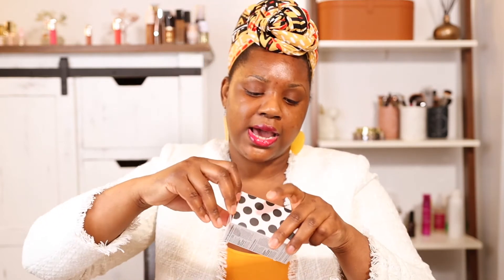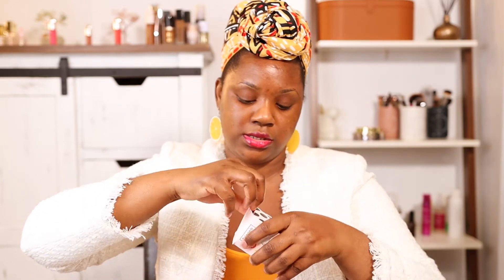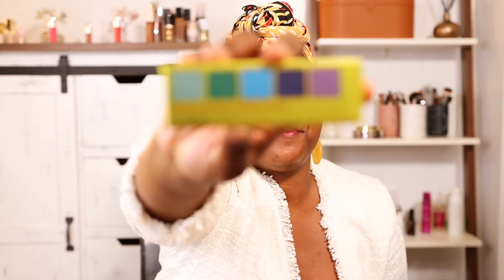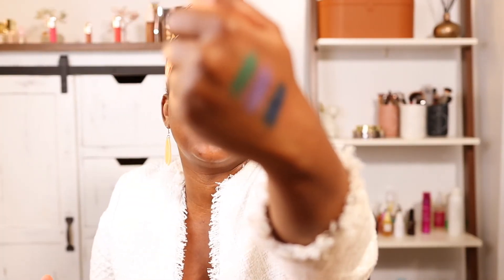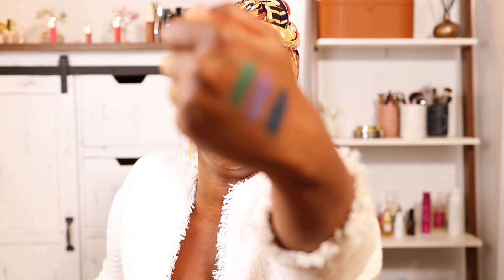SEPHORA HAUL SKINCARE + MAKEUP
Let's start 2021 with a haul featuring brands we know, love, and are too heavy for my pockets. In this video we are going to discuss many "must haves", these are the products we've tried and now are obsessed with. There will also be a few mentions of products we've picked up for future reviews.
SPOILER ALERT! This video is a sneak peak of future product reviews in the first quarter of 2021.

00:00 Intro
00:57 Peter Thomas Roth
04:10 Sol De Janeiro Brazillian Bum Bum
08:30 First Aid Beauty Ultra Repair Cream Intense Hydration
10:52 Glow Recipe Watermelon Glow Ultra Fine Mist
11:44 Beauty Blender
12:43 Smashbox Halo Tinted Moisturizer
13:35 Briogeo
14:22 Olaplex No. 3 and No. 0
16:03 Beauty Blender (another product)
17:13 Belif Aqua Bomb
18:40 Pat McGrath Eyeshadow Palette
20:26 Natasha Denona
21:19 Clinique
22:44 Urban Decay Lipstick

Artist: Deanz
Song: Still A Little High (Instrumental Version)